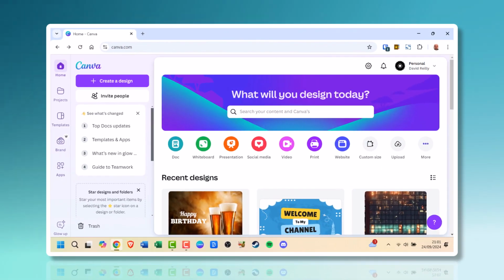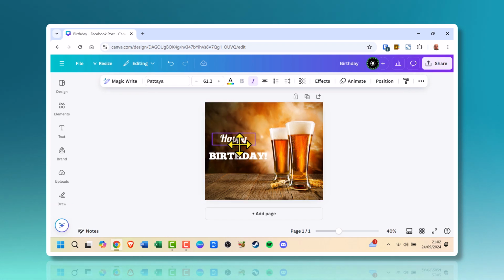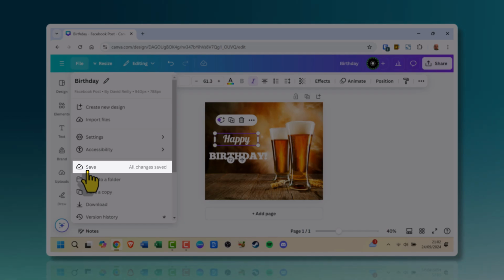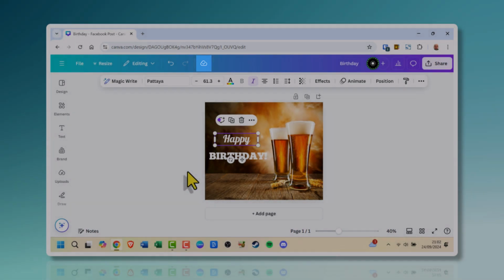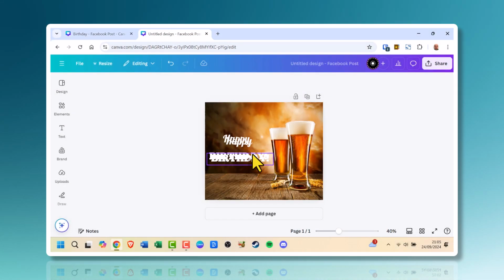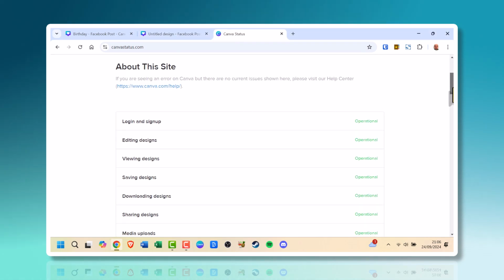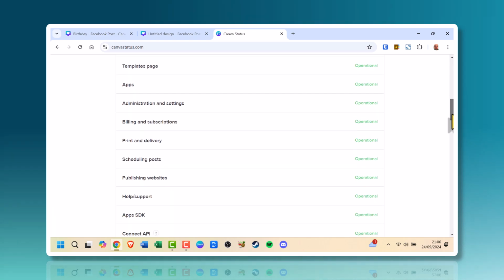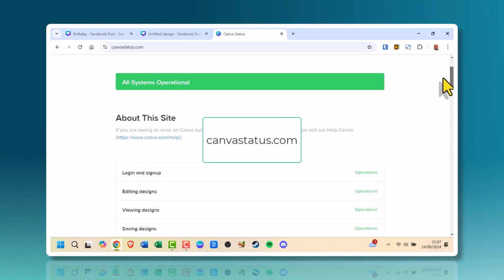How To Make Sure Your Files Are Saved In Canva: Quick And Easy Tutorial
How to Save Your Work in Canva

Hi Everyone and Welcome to Aspiration Channel!

In this video, I'll show you how to save your work in Canva. You’ll learn about Canva’s auto-save feature, manual save options, and troubleshooting steps if your designs aren't saving. I'll also share tips to avoid losing your work in the future. Make sure to watch until the end to keep your designs safe and secure!

⏰Timestamps⏰
00:00 Introduction to Saving Files in Canva
00:13 Ensuring Auto-Save is Working
00:27 Manual Save and Troubleshooting
00:38 Creating a New Design File
01:02 Checking Canva's Status and Settings
01:13 Preventing Future Issues
01:47 Conclusion and Call to Action

🔎 Related Phrases:

How To Make Sure Your Files Are Saved In Canva, Quick And Easy Tutorial, How To Save Files In Canva, Canva Auto Save Not Working, Save Your Work In Canva, Canva Manual Save Steps, How To Avoid Unsaved Changes In Canva, Best Canva Saving Tips, How To Use Canva, Canva For Beginners, Canva Design Saving Guide, Fix Canva Not Saving, How To Save Canva Designs